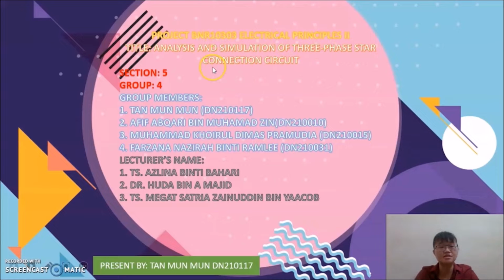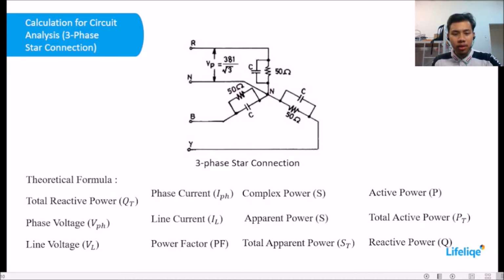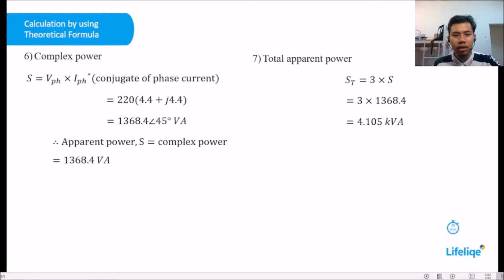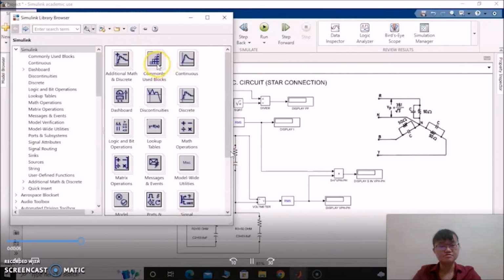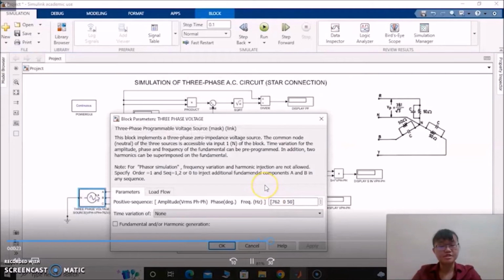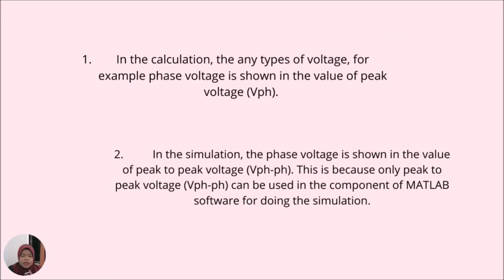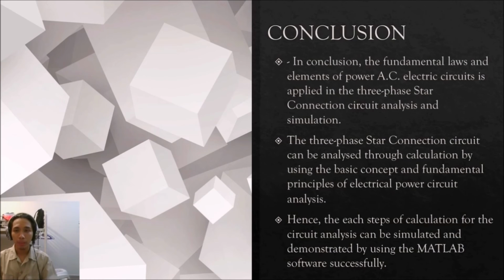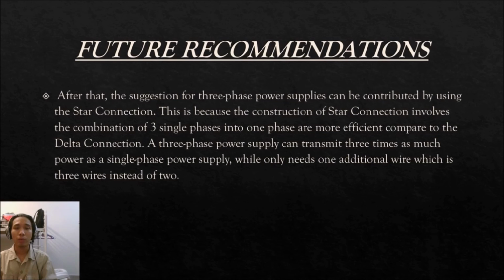BNR10303 - ANALYSIS AND SIMULATION OF THREE-PHASE STAR CONNECTION CIRCUIT (GROUP 4)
ELECTRICAL PRINCIPLE II